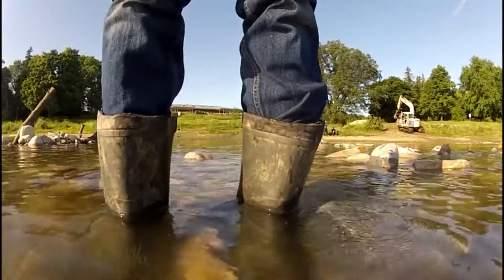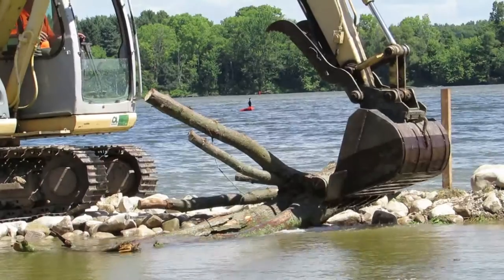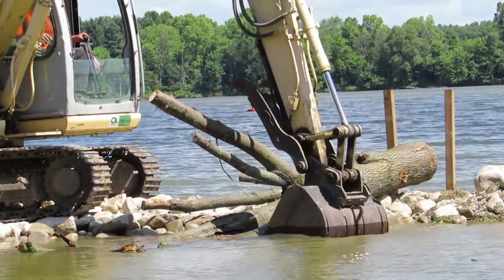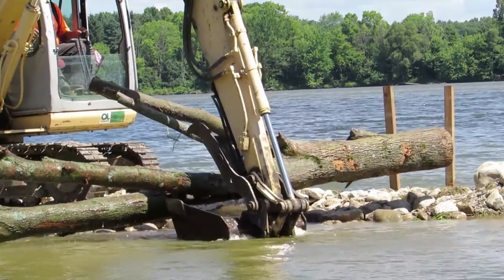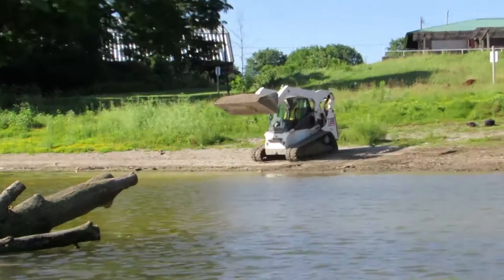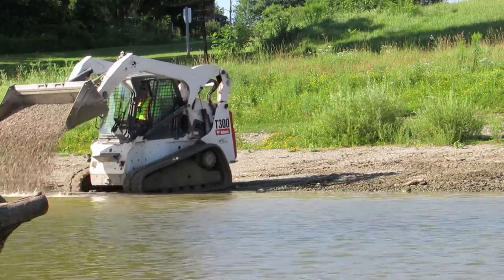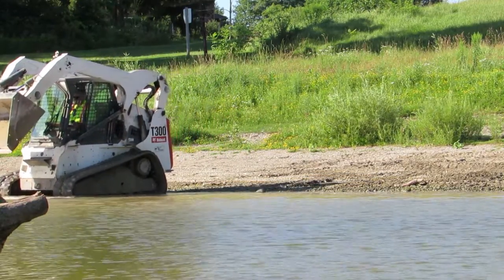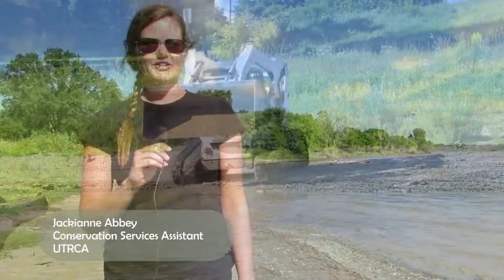Fanshawe Fish Habitat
The Upper Thames River Conservation Authority is creating fish habitat along the reservoir at Fanshawe Conservation Area.